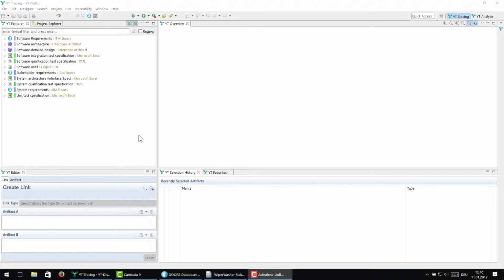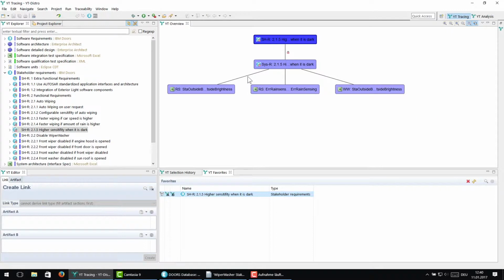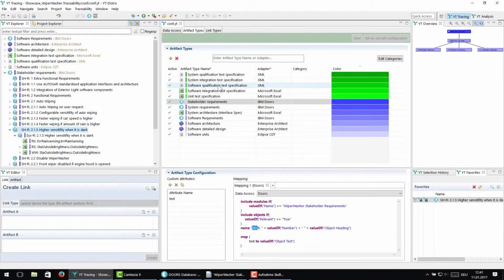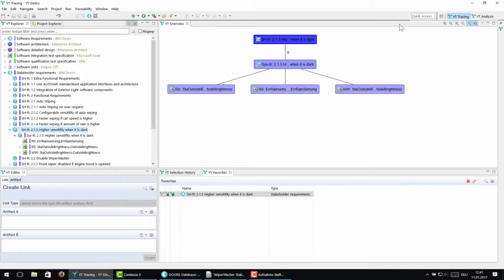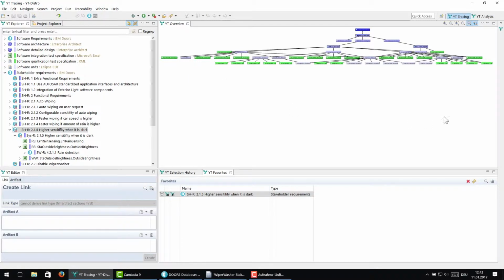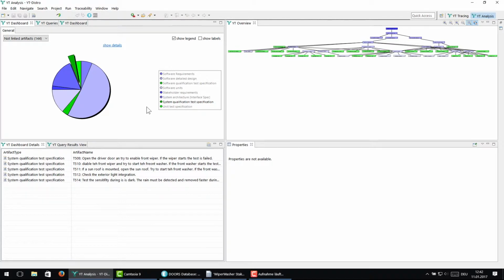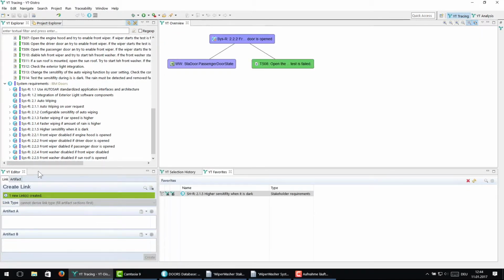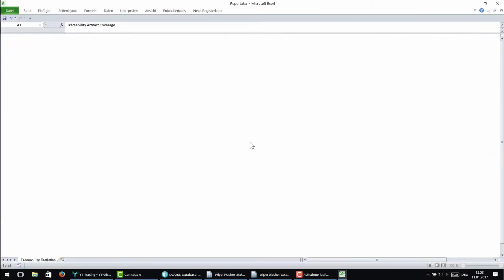YAKINDU Traceability – An overview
Experience seamless traceability management with YAKINDU Traceability. This overview of itemis’ professional requirements traceability tool shows how to trace across various tools such as IBM Doors, Enterprise Architect, Matlab Simulink, etc. See how easy it is to manage trace links and how to analyze your project status e.g. by means of a coverage report.